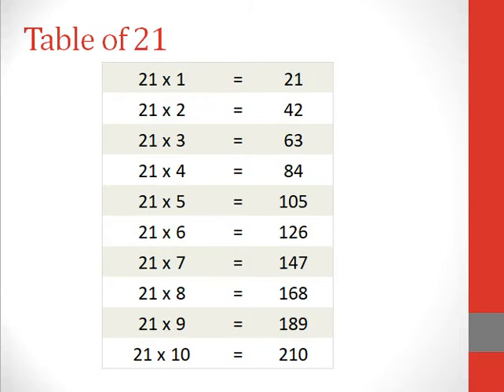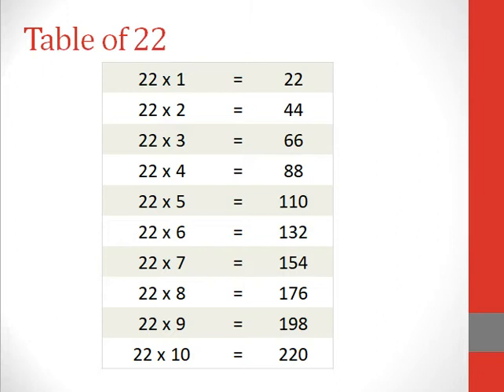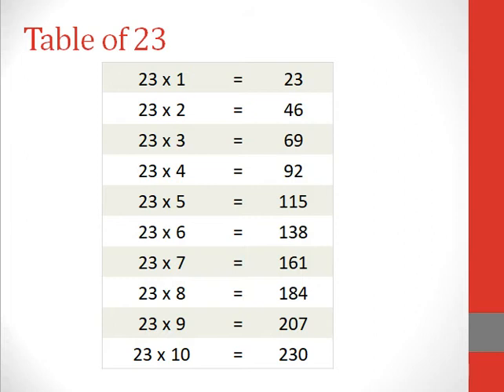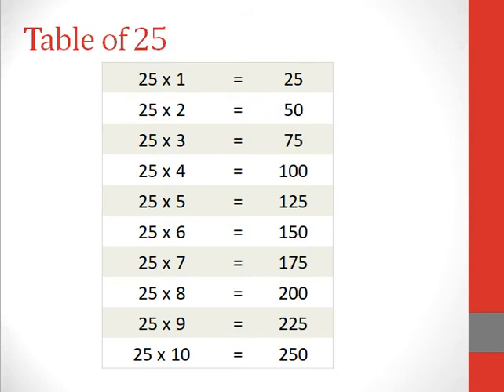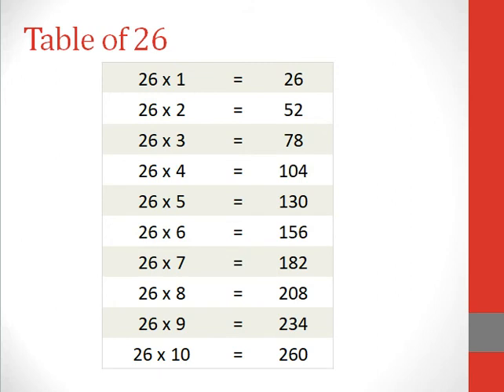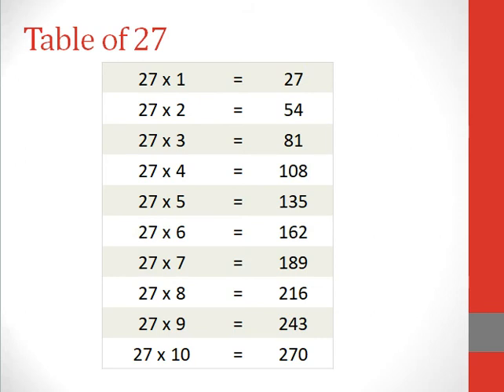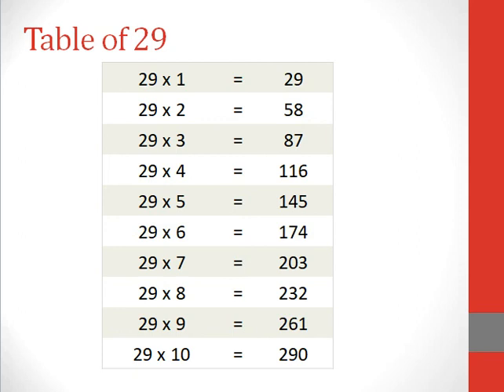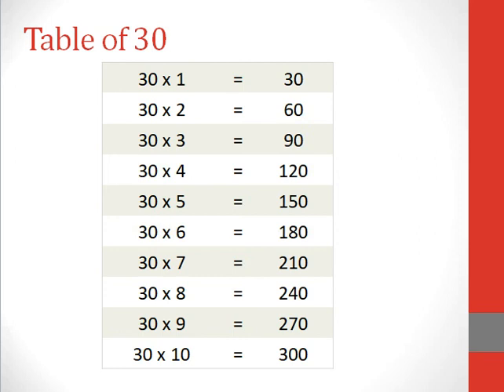Multiplication Tables 21 to 30 - Learn & Revise - Listen to this everyday to fix it in your mind! ;)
गणित निपुणता के लिए गुणा तालिकाएं बहुत महत्वपूर्ण होती हैं लेकिन कई बार ये स्कूली बच्चों के लिए थोड़ी मुश्किल हो जाती हैं। यदि आप गुणा के ज्ञान में कमजोर हैं, तो हमारा "21 से 30 तक की गुणा तालिका" वीडियो आपके लिए पूर्ण समाधान हो सकता है। यह वीडियो आपको गुणा तालिकाएं सीखने और संशोधित करने में मदद करेगा। इसे रोज सुनकर आप अपनी याददाश्त को मजबूत कर सकते हैं और गणित के माहिर बन सकते हैं।

Description (English): Multiplication tables are essential for mathematical proficiency, but they can be challenging for school children. If you struggle with multiplication, we have the perfect solution for you. Our "Multiplication Tables 21 to 30" video is designed to help you learn and revise multiplication in a fun and engaging way. Whether you are a student or an adult, this video is an excellent resource to improve your mathematical skills and boost your confidence.
Keep Learning to Keep Winning!